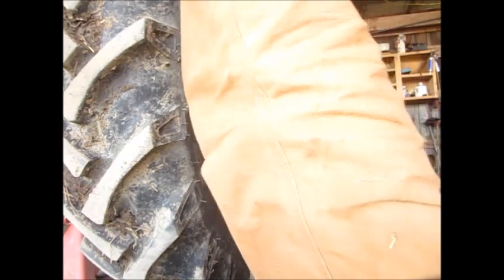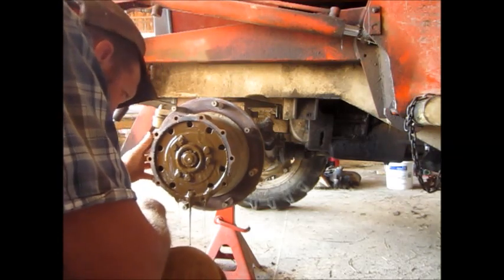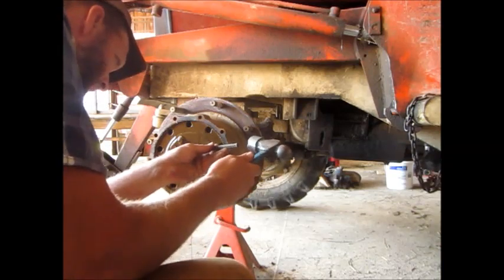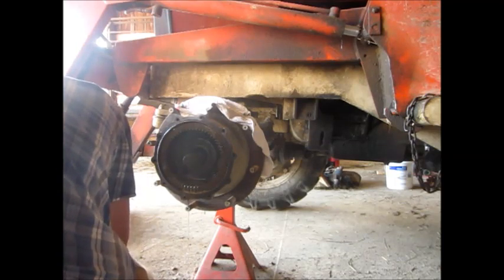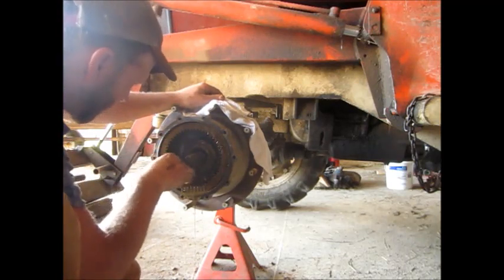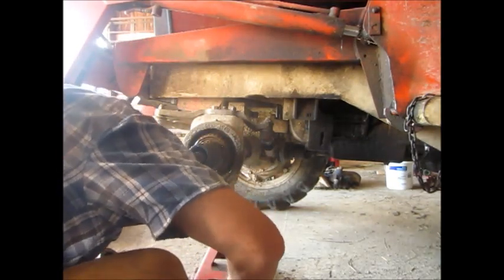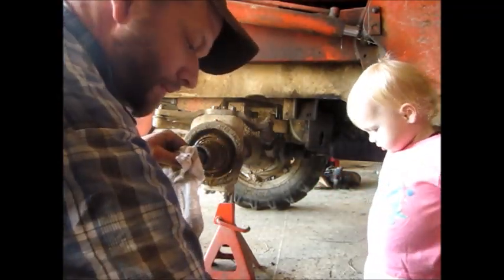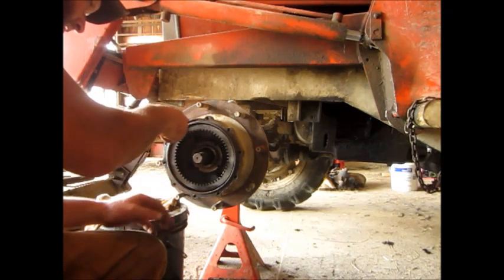IMT 560 front hub repair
high lift tractor planetary hub repair